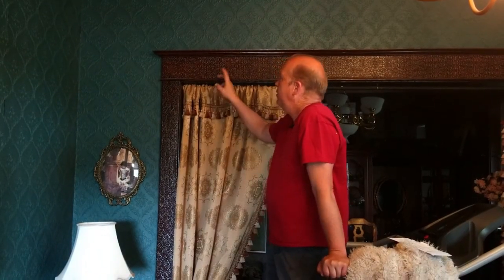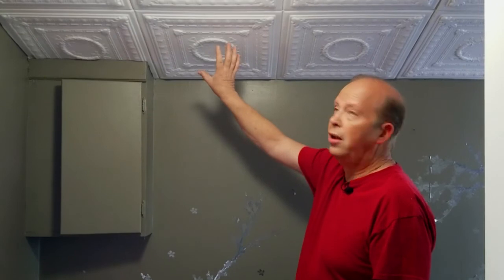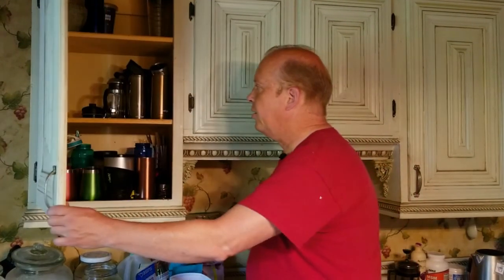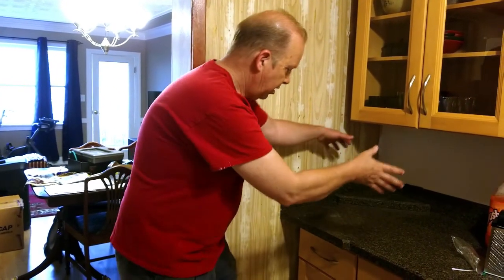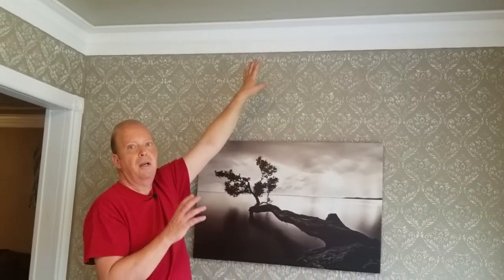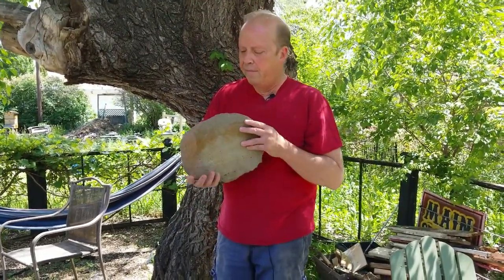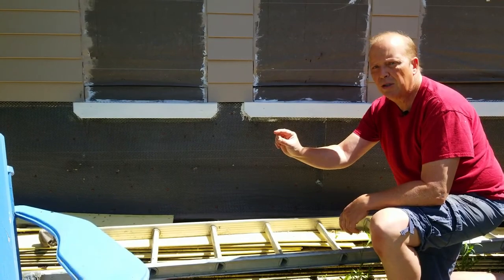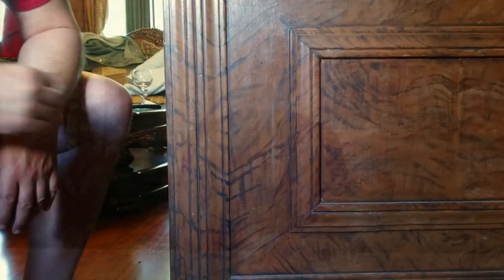Reno Hacks That Will Save You Thousands of $$$!!!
You can pay a contractor Thousands or use these simple DIY hacks and put the money in your pocket!